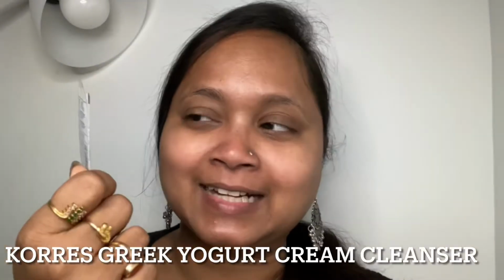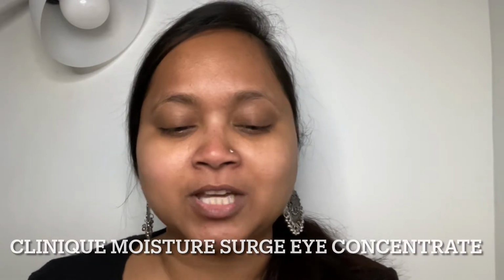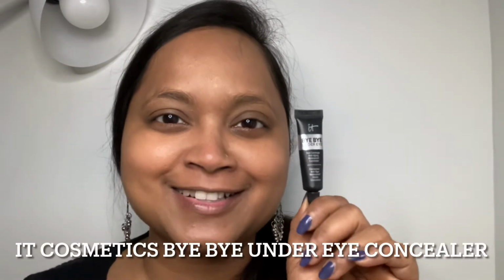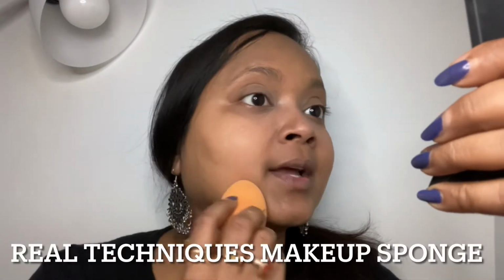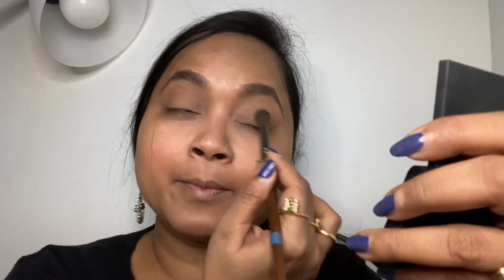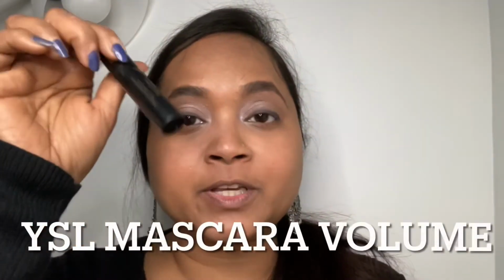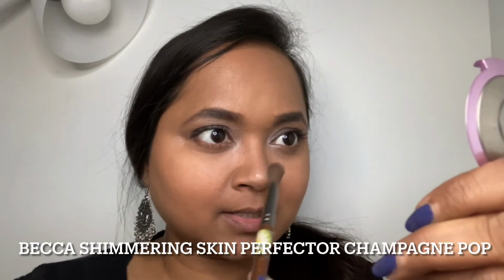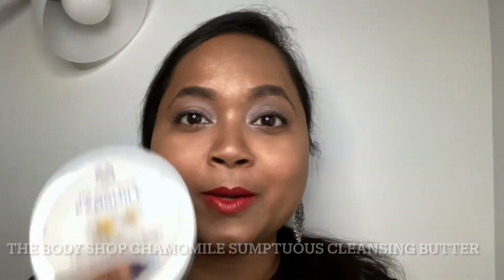Beauty Favorites March | Makeup Bag Talks | 24 Beauty Essentials | Soma Roy Choudhary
Hello Beautiful,

Easter greetings! Happy to share with you my list of essential products that I have been loving over the past month! Now they are kind of staples of my makeup collection! Favorites of skincare and makeup for you to pick and choose!

It will have no price impact on your purchase yet I would be able to make a nominal commission if you choose to complete your product purchase with this link! I would really appreciate your support.

1. Korres Greek Yogurt Foaming Cream Cleanser
2. The Body Shop British Rose Fresh Plumping Rose Mask
3. Tatcha The Water Cream
4. Clinique Moisture Surge Eye Concentrate
5. Maybelline Baby Lips
6. Make Up For Ever Primer
7. Make Up For Ever Foundation
8. It Cosmetics Concealer
9. Revlon Pressed Powder
10. Real Techniques Makeup Sponge
11. MAC Cosmetics Sea of Plenty Palette
12. Real Techniques Angled Brush
13. Spoolie
14. Essence Brow Gel Mascara
15. Make Up For Ever Eyeshadow Brush
16. Urban Decay Eye Liner
17. YSL Mascara
18. NARS Bronzer
19. Becca Highlighter
20. Make Up For Ever Setting Spray
21. Make Up For Ever Lip Pencil
22. YSL Rouge Lipstick
23. The Body Shop Cleansing Butter
24. Innisfree Sheet Masks

It has 0 cost impact on your purchase yet I get to make a nominal amount of commission from the transaction you make.

Sephora Canada